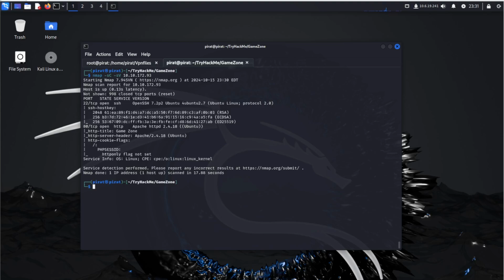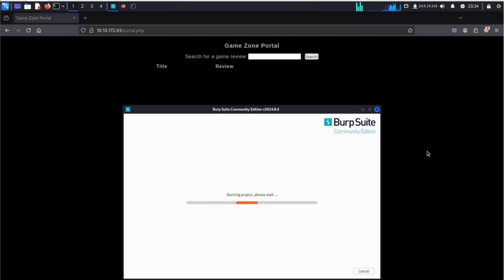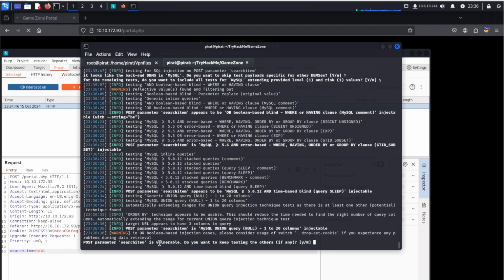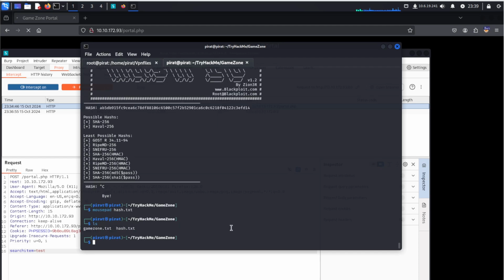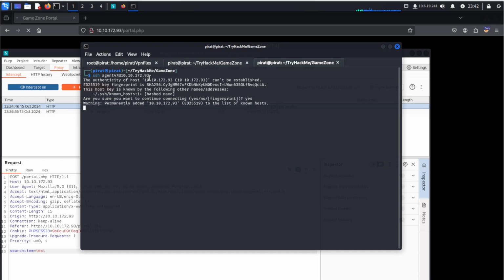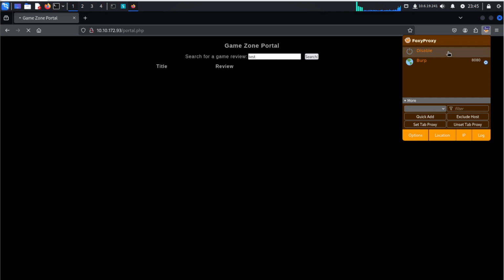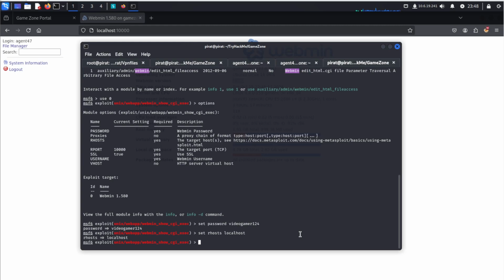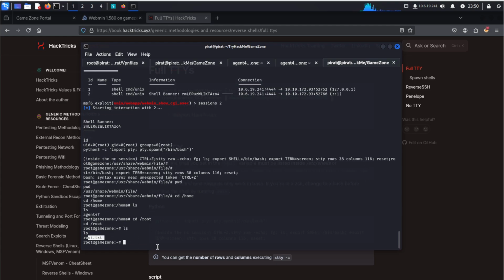GameZone TryHackMe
This lab covers SQL injection, exploit manually or with sqlmap. Learn Privilege escalation and use metasploit to get root.